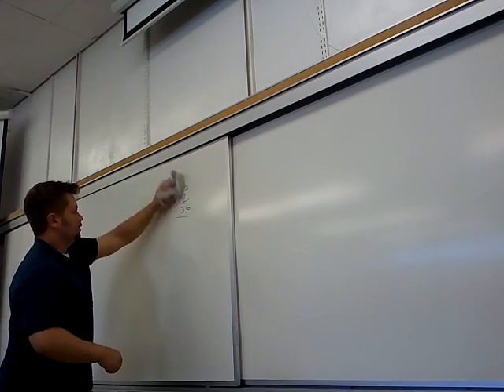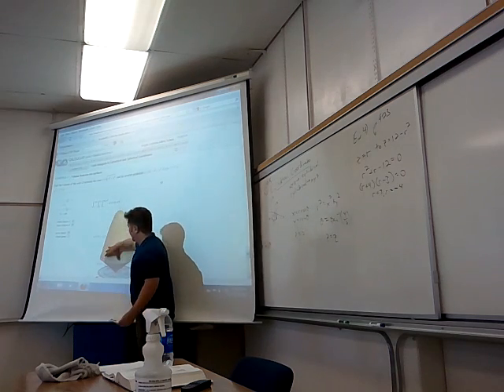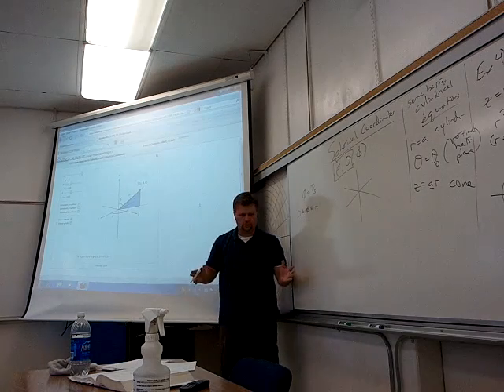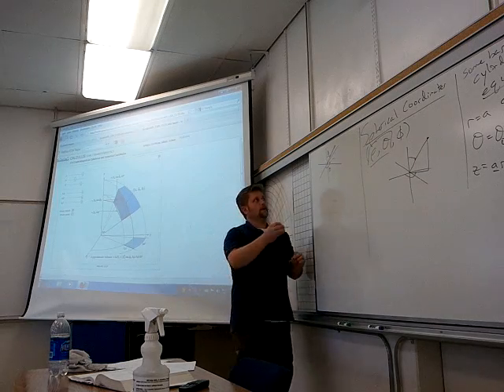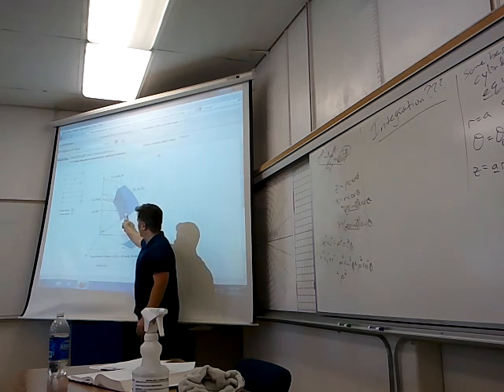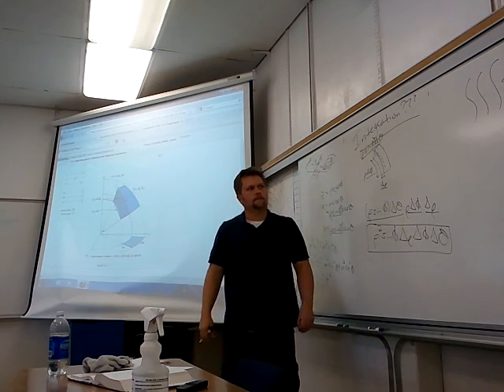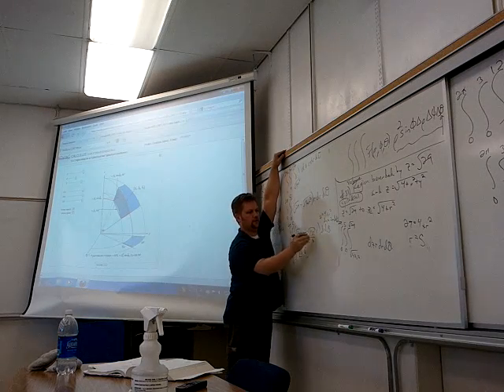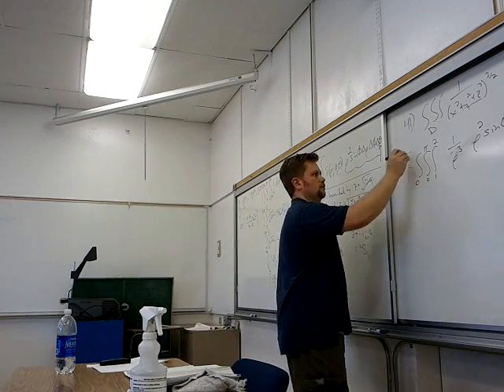Math 281, April 25 Lecture